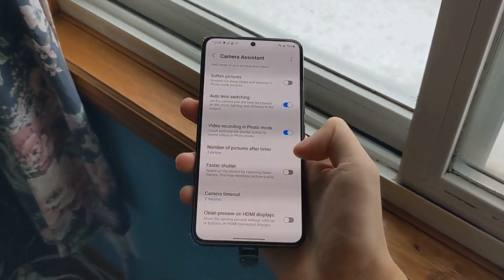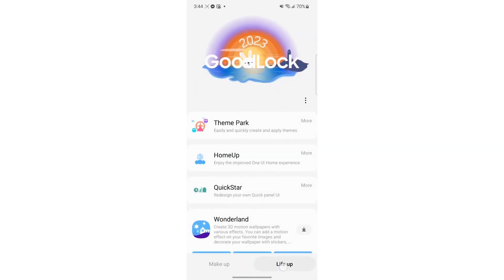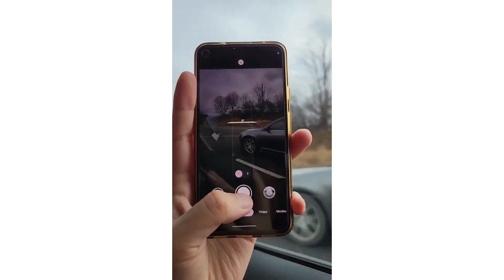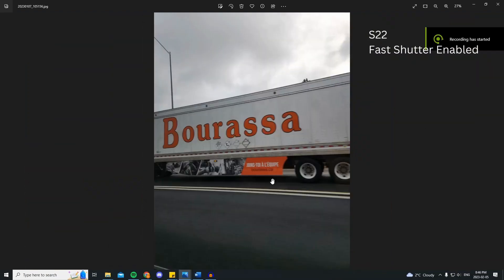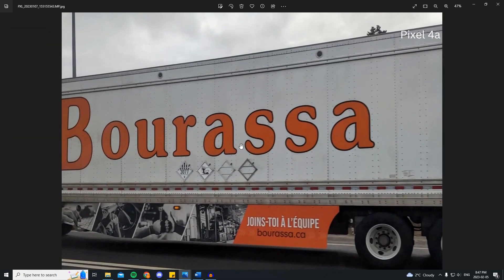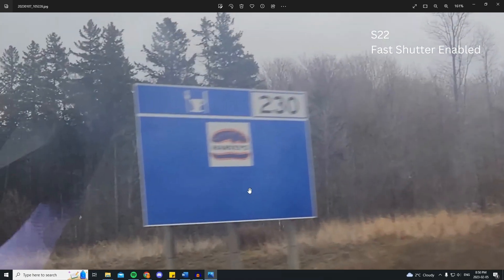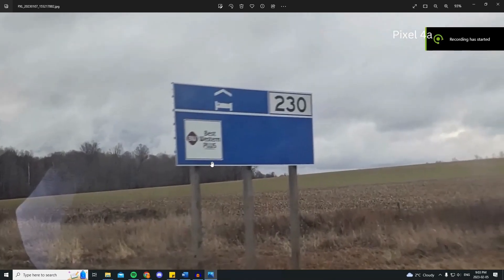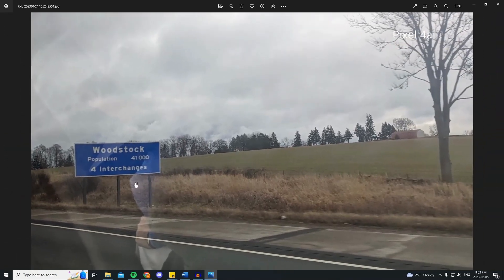Has Samsung Fixed the Camera Shutter Lag on Galaxy S22 & S23?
Hey all, I heard that the camera shutter lag had been fixed on One UI 5.0 on the Galaxy S22/S23 so I decided to give it a spin.

Conclusion: Is it fixed? No. Is it better than before? Yup.